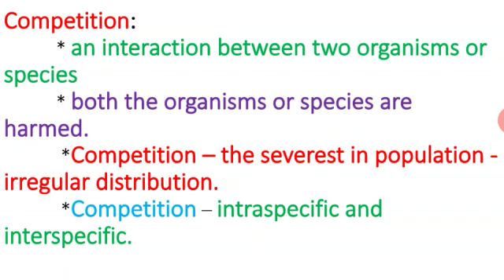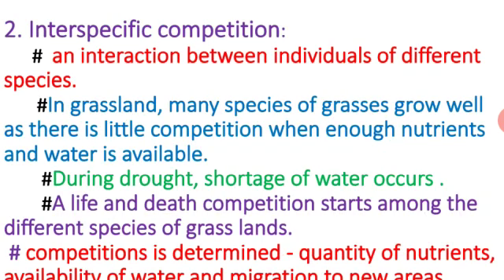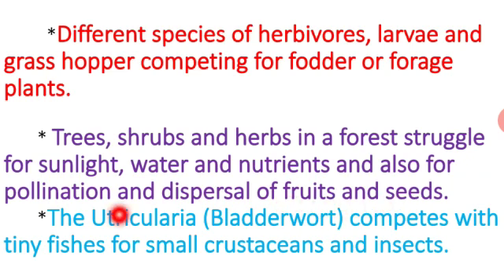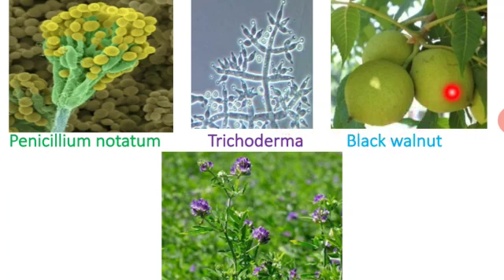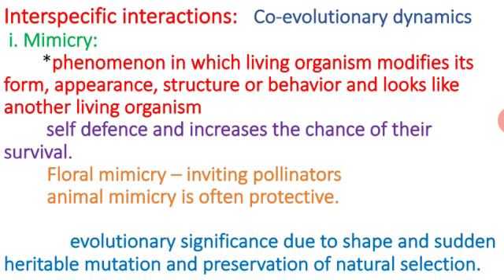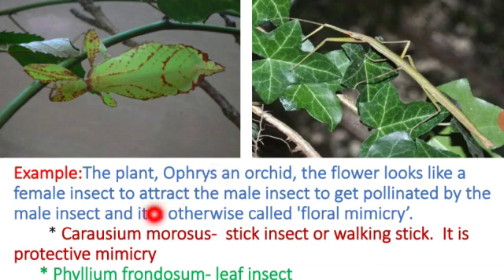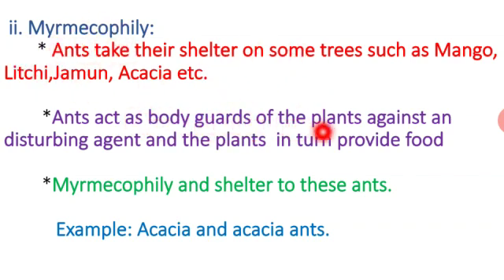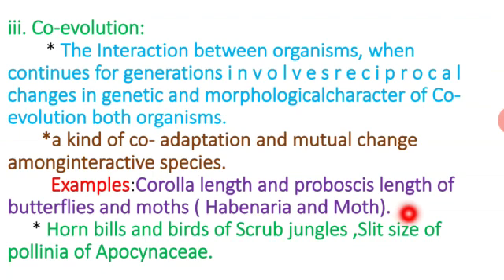12 th std Botany/Biobotany (14.08.2020) Ln_6 Principles of Ecology(3)